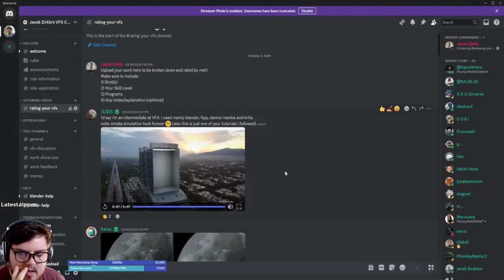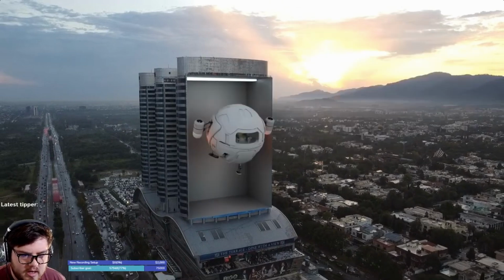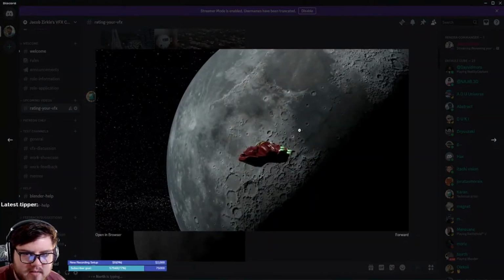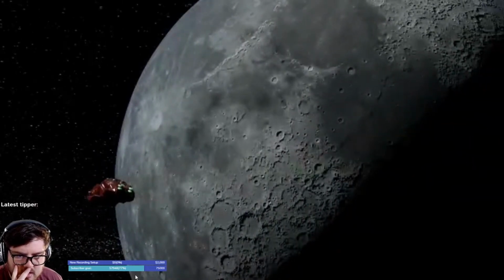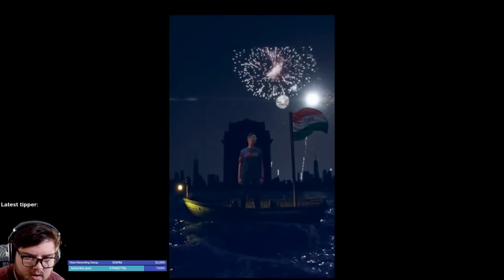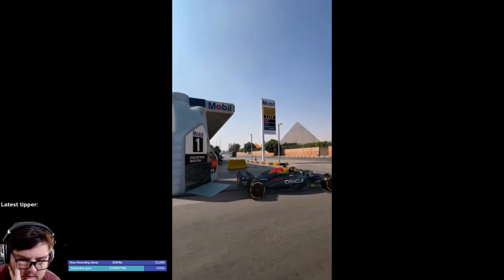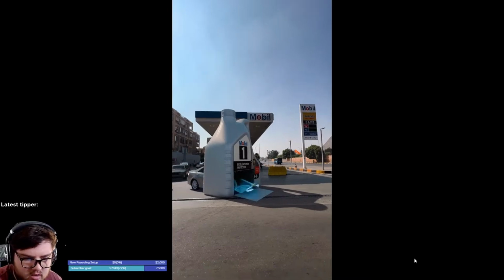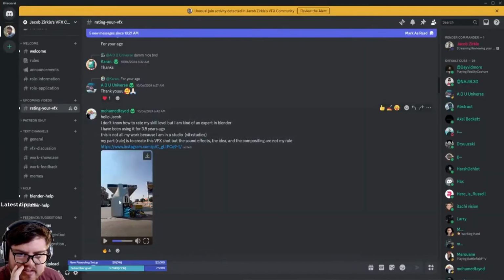Forcing my Audience to Watch as I Review their VFX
Making my viewers cry by reviewing their VFX live!!!

Whether you're working on high-end sci-fi projects or cinematic scenes, getting your distortion right is crucial for seamless compositing and jaw-dropping visuals. Learn how to map, adjust, and fine-tune distortion so your VFX shots blend flawlessly with live-action footage.

Recently I asked my community on discord to send me their precious VFX work so that I and many others could praise or destroy them on stream. This was a ton of fun and super interesting to break down shots to the pixel level so we could learn and have some fun.